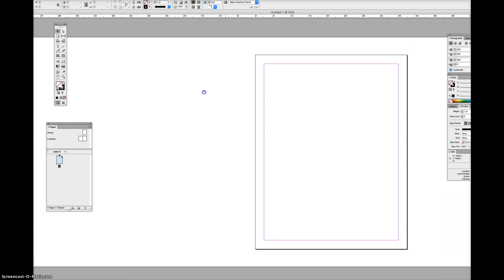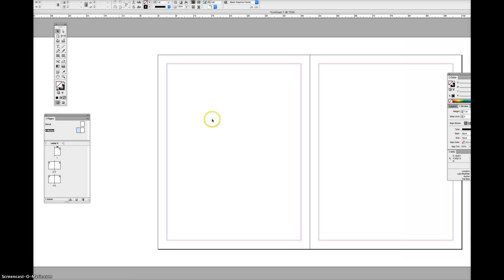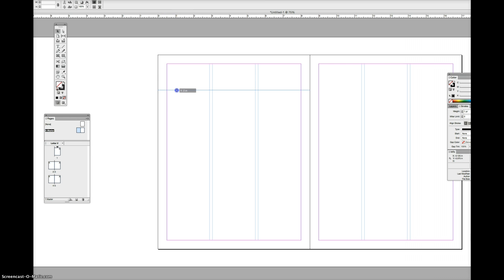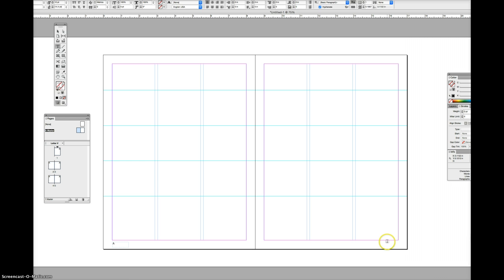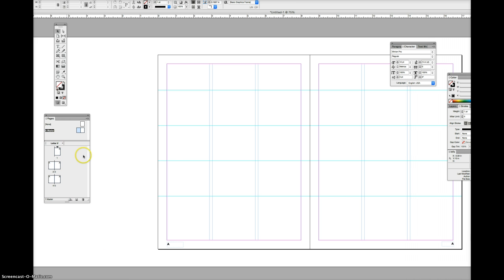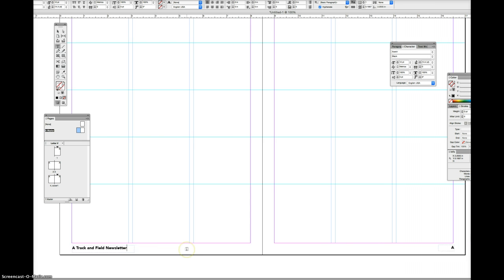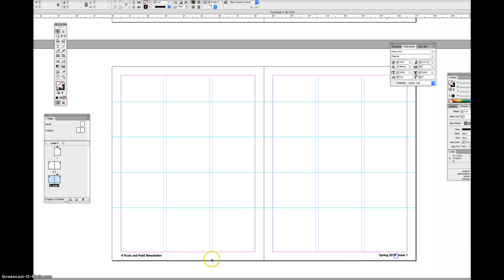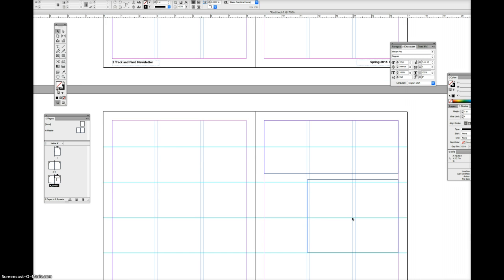Creating Master Pages in InDesign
InDesign master pages are a great way to create a template you can re-use on all other pages.